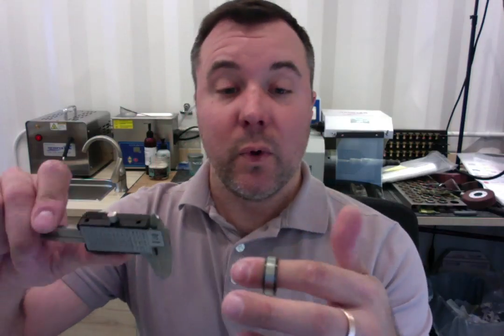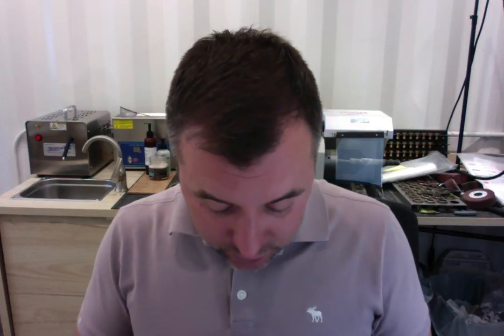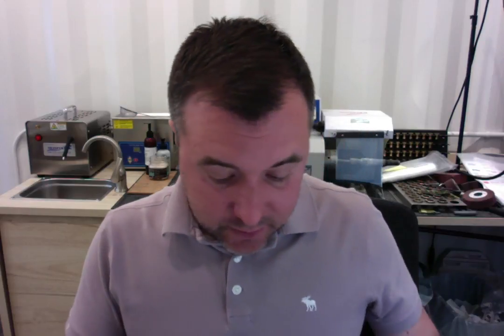5499 Jaclyn L. Thank You and Quality Review of Spexton Black Zirconium Ring